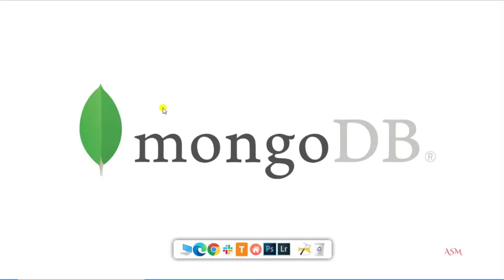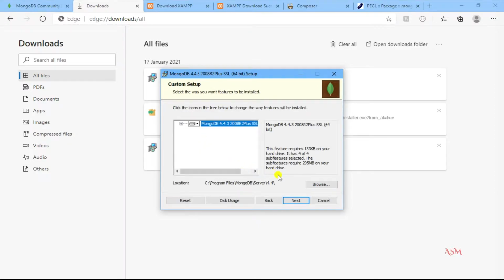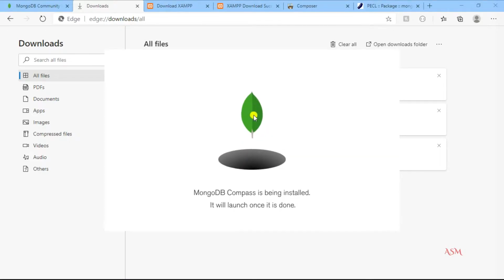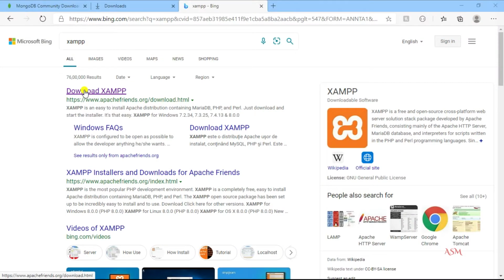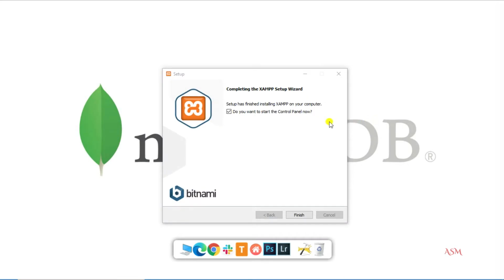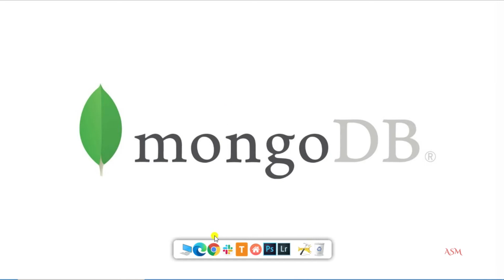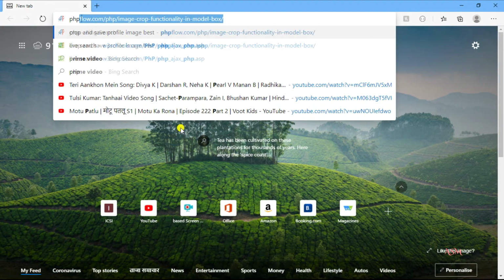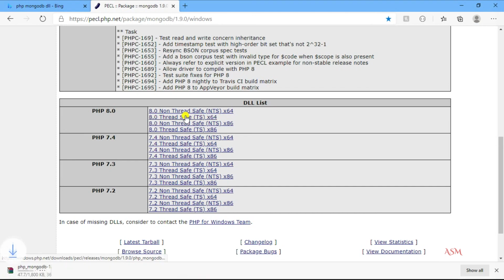how to connect mongo db with php using composer PART-1.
Mongodb, Xampp, Composer, .dll file. We will download and install all those file and connect mongodb with php using composer with the help of .dll file. And I will also show you how to write insert and delete query in php for mongodb.